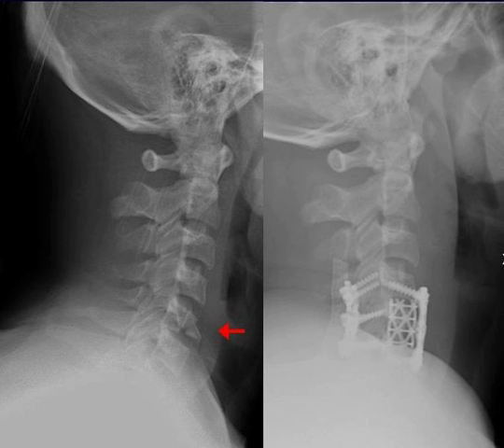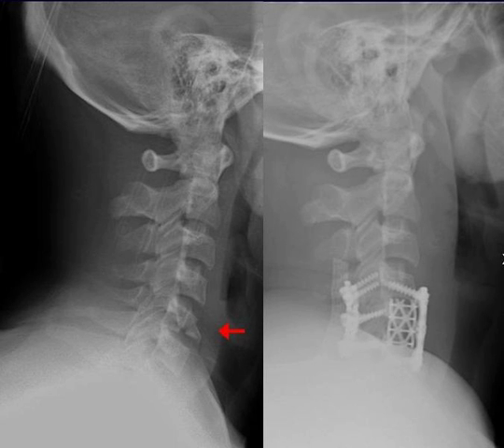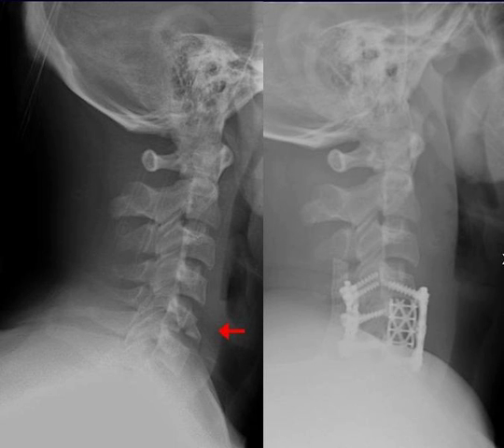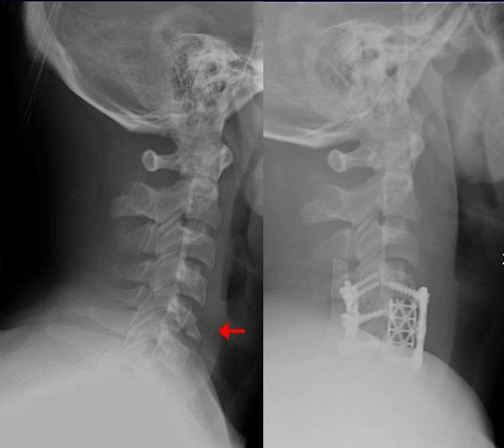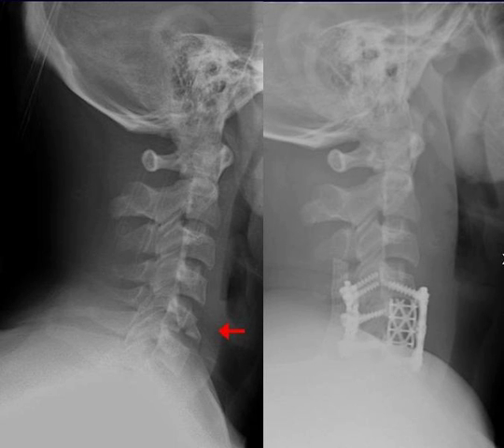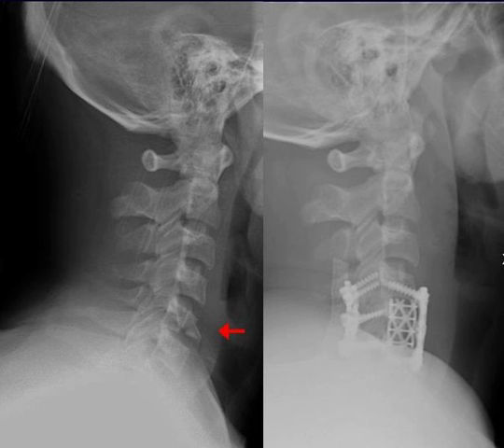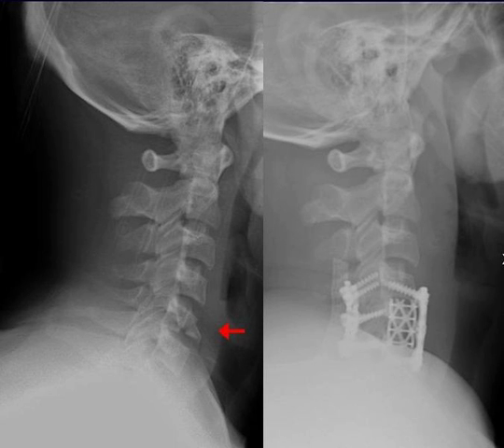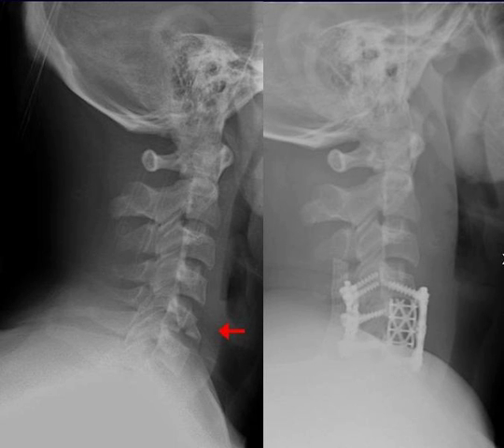Orthopedic surgery | Wikipedia audio article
00:00:26 1 Etymology
00:01:20 1.1 Differences in spelling
00:02:08 2 History
00:02:17 2.1 Early orthopedics
00:04:30 2.2 Modern orthopedics
00:10:41 3 Training
00:14:35 4 Practice
00:16:37 5 Arthroscopy
00:17:34 6 Arthroplasty
00:19:31 7 Epidemiology

- Socrates

SUMMARY
Orthopedic surgery or orthopedics, also spelled orthopaedics, is the branch of surgery concerned with conditions involving the musculoskeletal system. Orthopedic surgeons use both surgical and nonsurgical means to treat musculoskeletal trauma, spine diseases, sports injuries, degenerative diseases, infections, tumors, and congenital disorders.